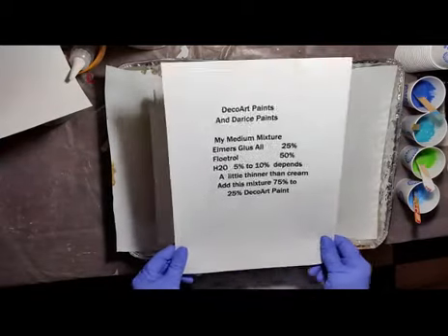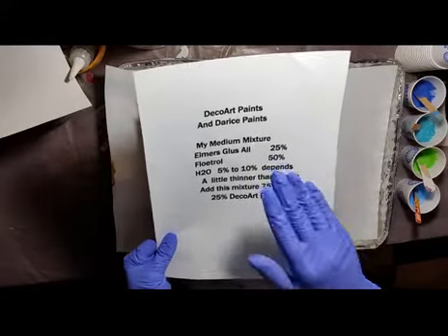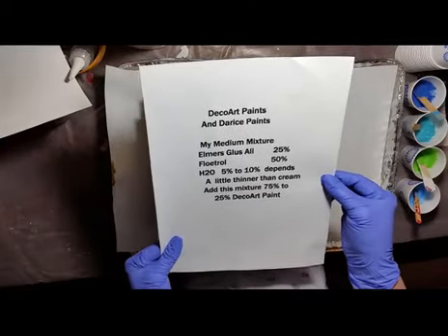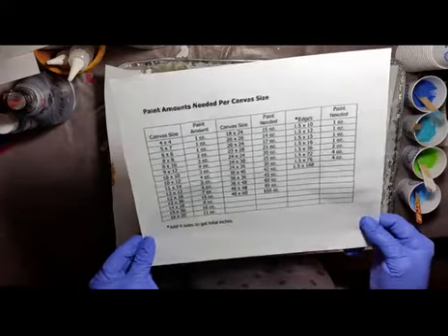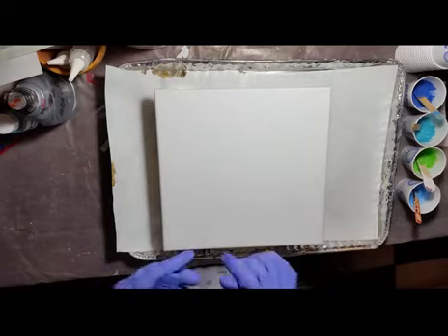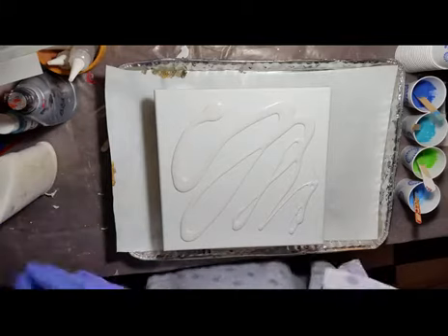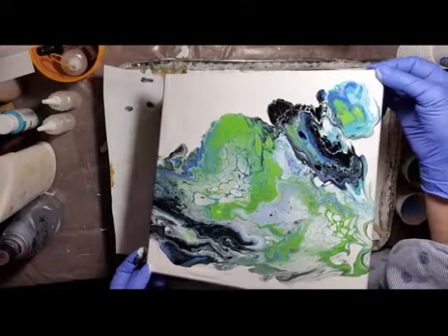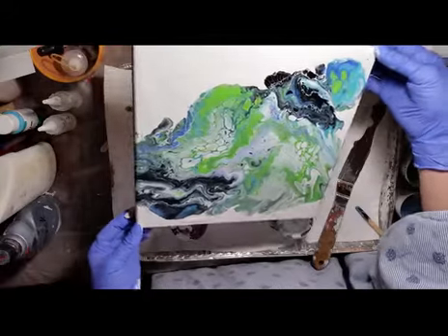( 053 ) Budget Acrylic Pour